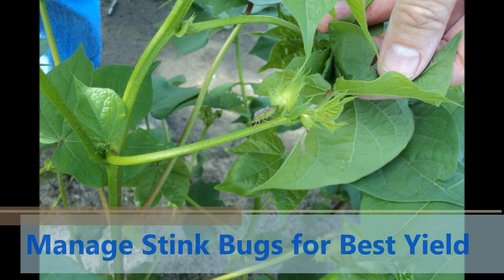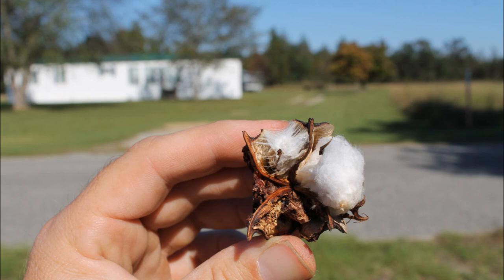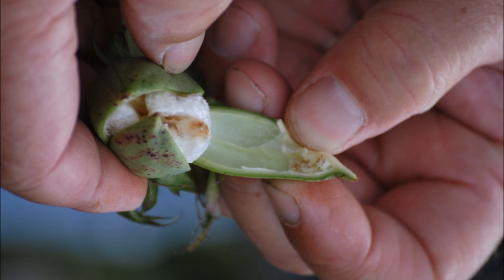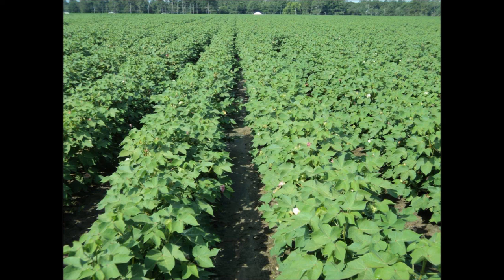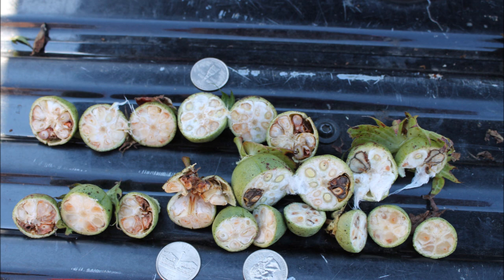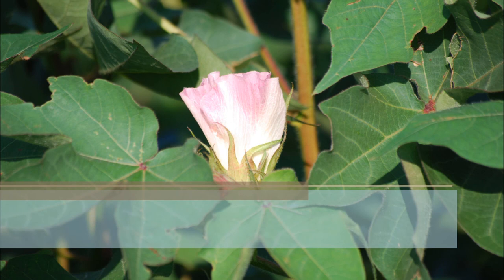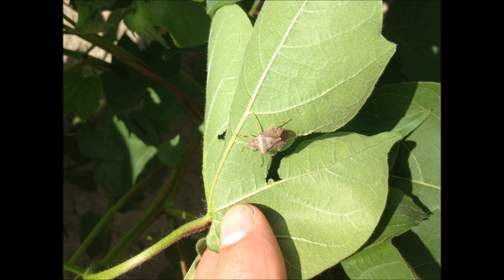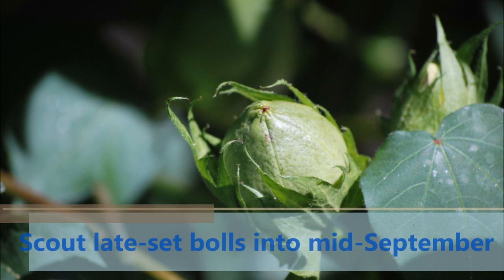Joel Stink bugs 2014